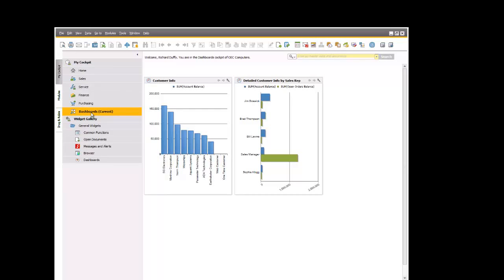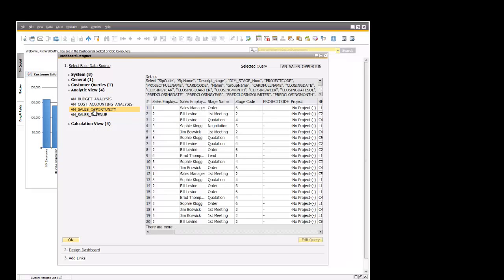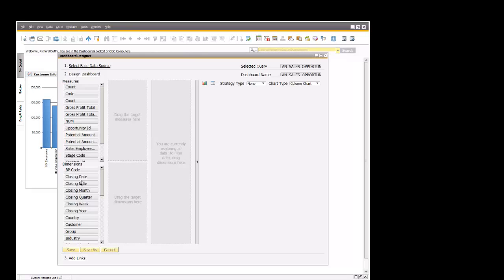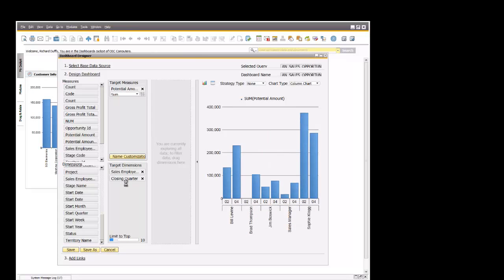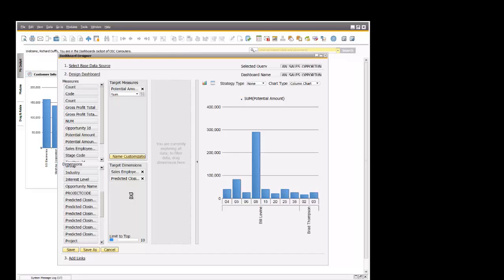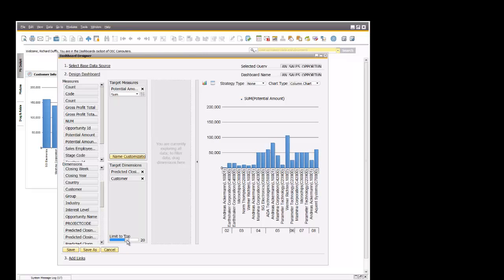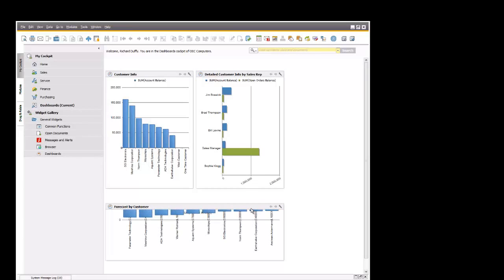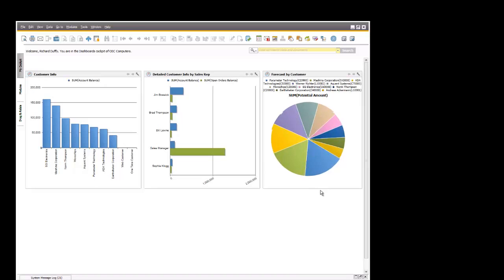Building Pervasive Analytics Dashboards with SAP Business One and SAP HANA - Part 3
SAP Business One HANA is the SAP Solution created specially for SMEs. This video is the third part of the three part series. Building Pervasive Analytics Dashboards with SAP Business One on SAP HANA gives you tips and tricks on how you can build Pervasive Analytics Dashboards with SAP B1H.